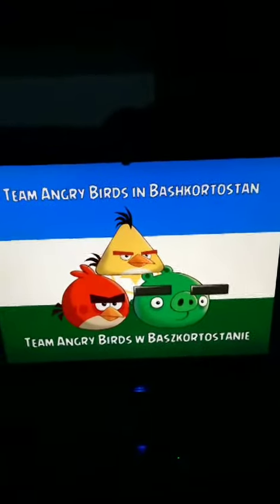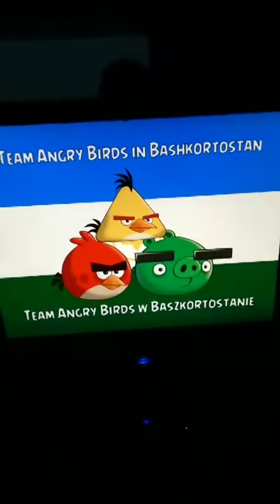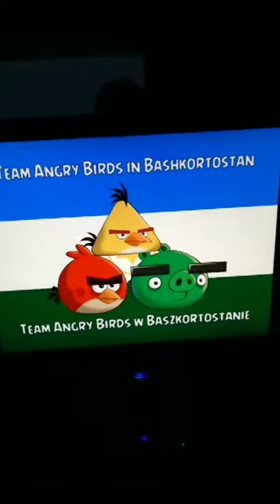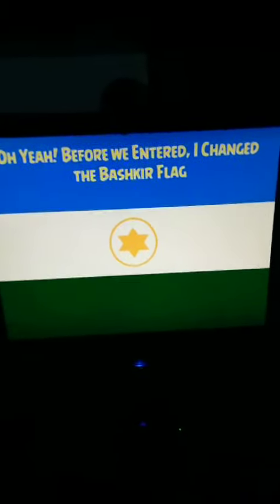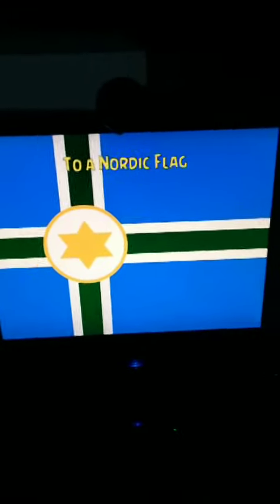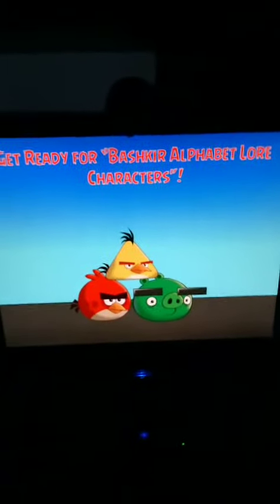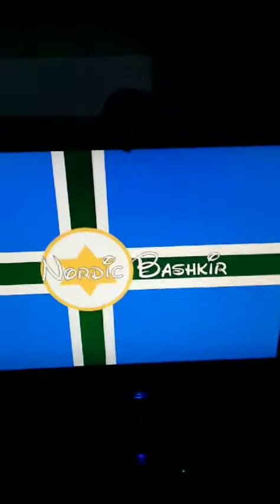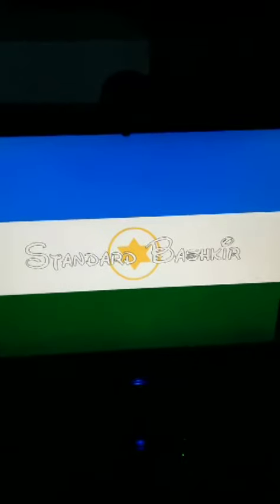References in “Team Angry Birds in Bashkortostan”